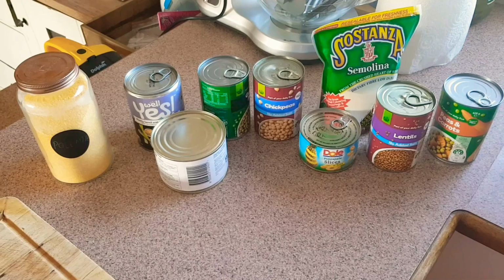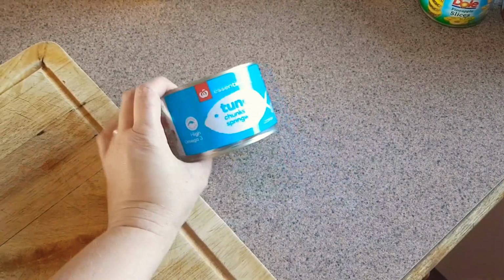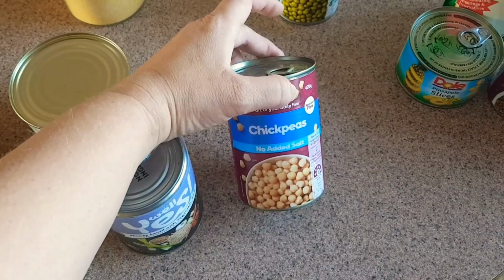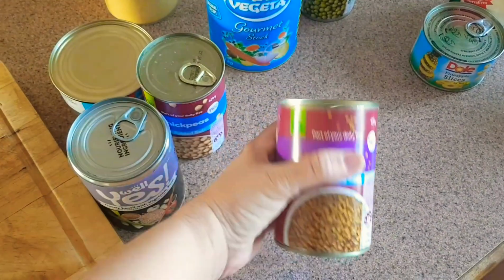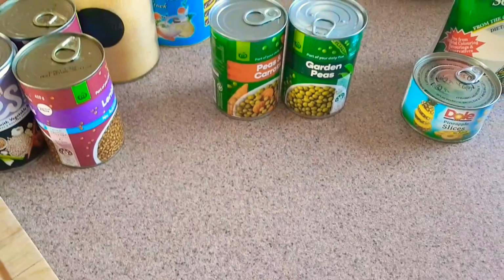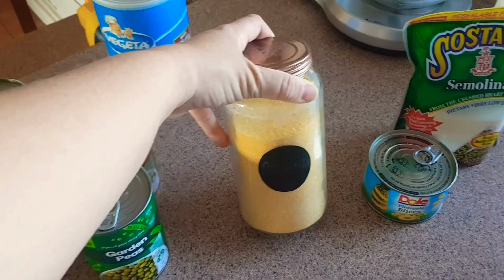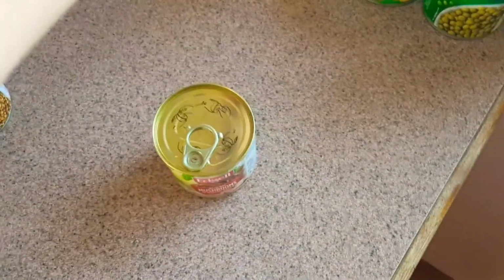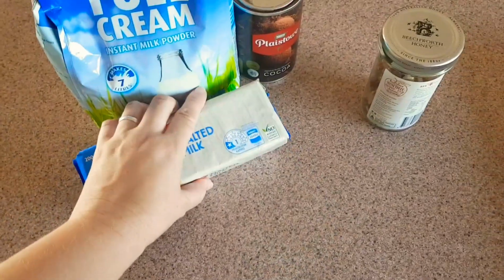Cooking with canned, long life staples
Hi Lovelies,

Here's some ideas on what to do with those canned foods in your pantry.